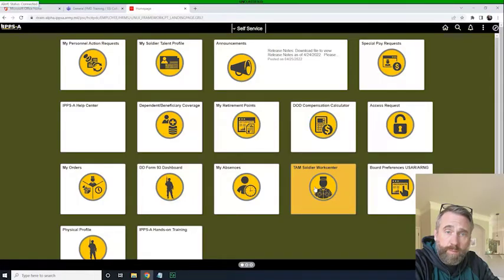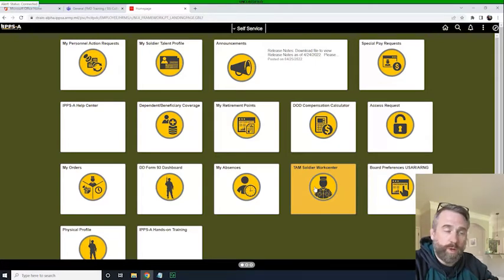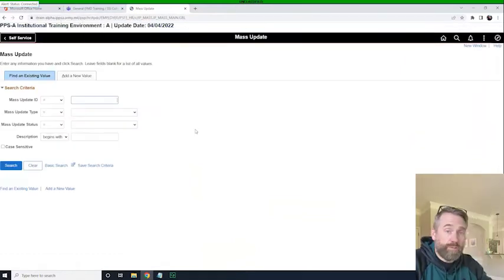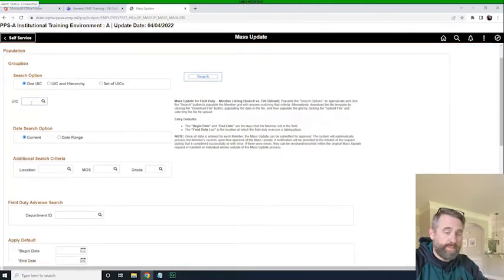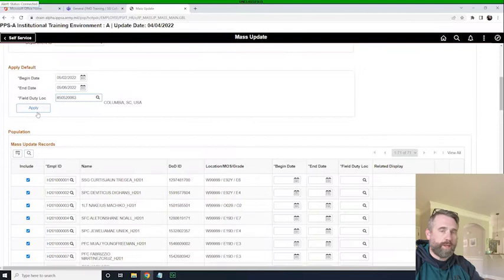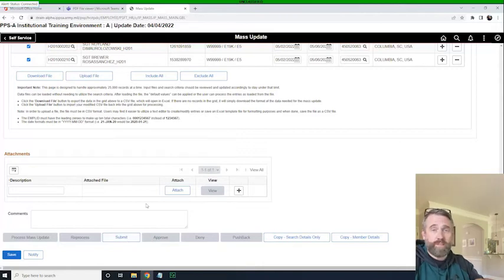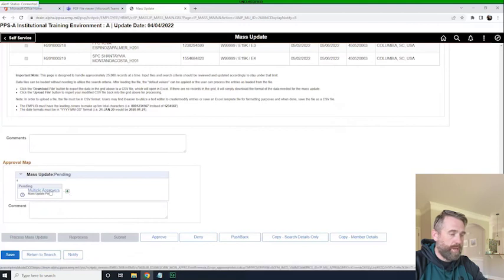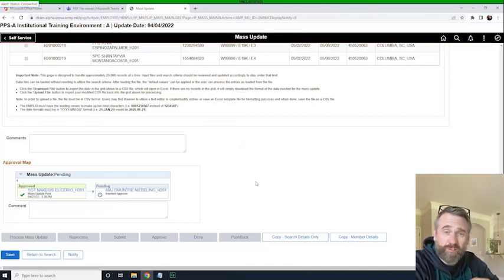Field Duty Requests | IPPS-A R3 | CDR, MNGR & HR PRO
@offline_channel-d4u is coming and Commanders, Managers and HR PROs can now submit Field Duty Rosters for review and approval.  These requests will update their Duty Status Attribute, PERSTEMPO and send the TIN and FID to DJMS to deduct from their BAS.

Video begins at 00:44